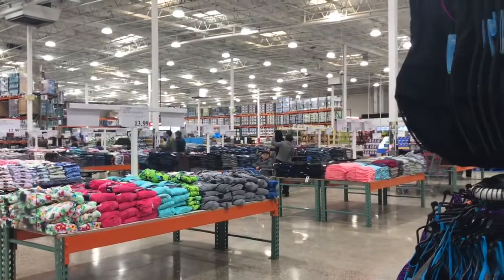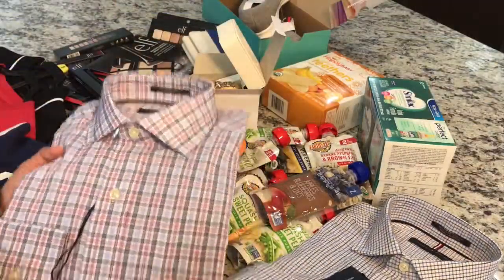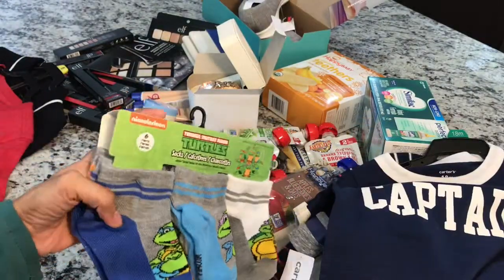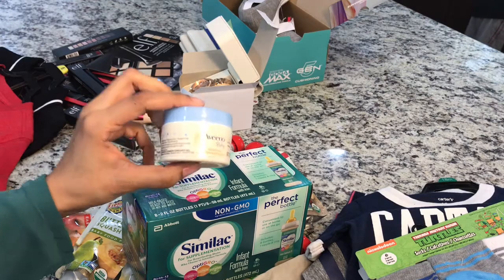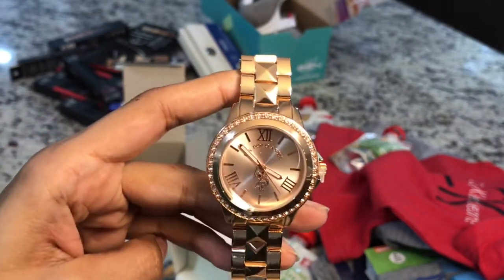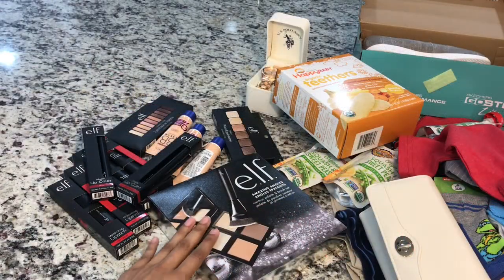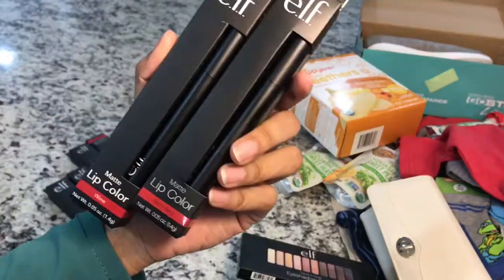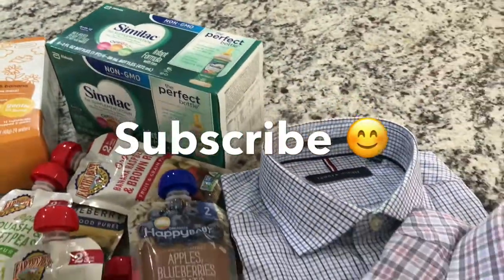Shopping Haul| Last Minute Shopping Before Traveling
Shopping Haul
Last minute shopping haul before traveling

Here is my quick shopping haul before traveling. Sometimes no matter how much we plan there are few things always left for last minute shopping.